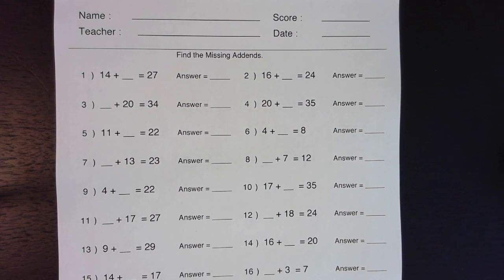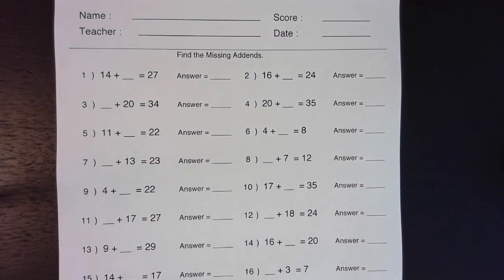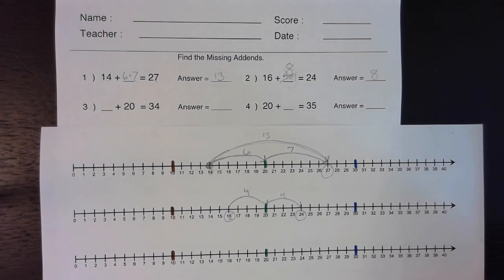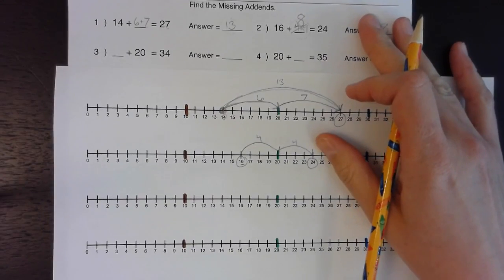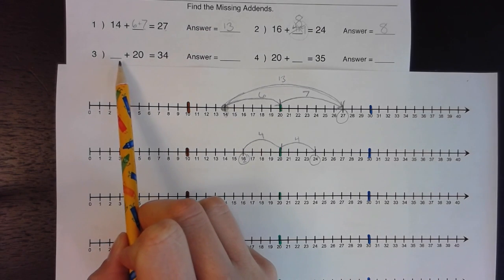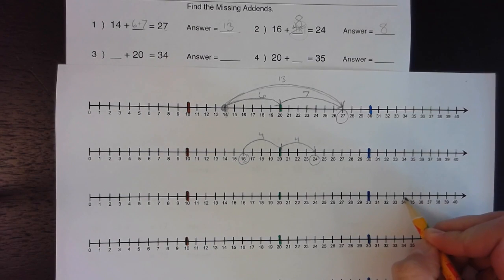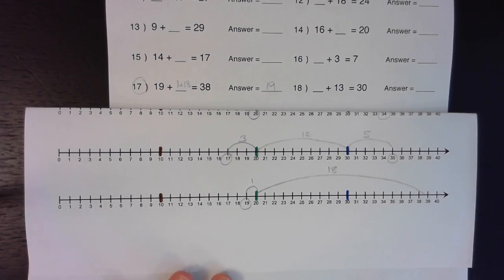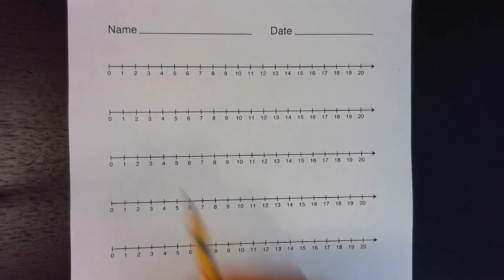Finding the missing addend using a Number Line